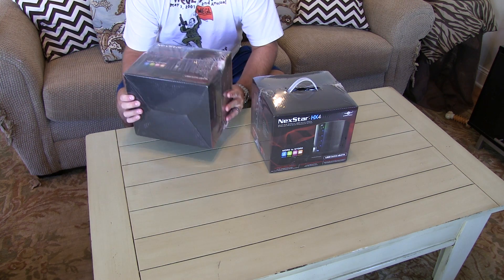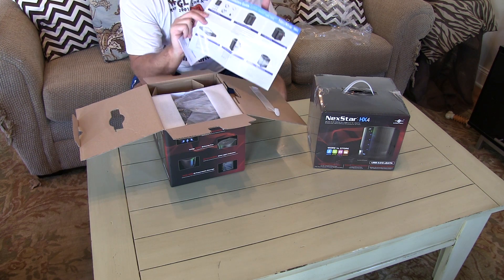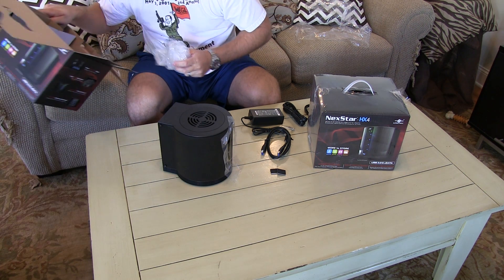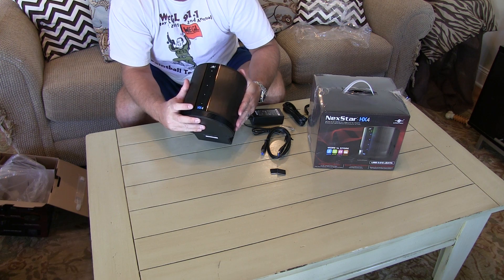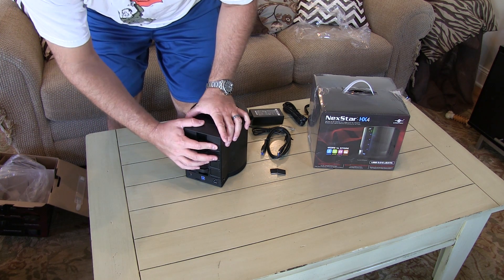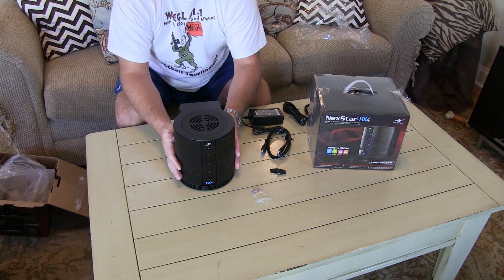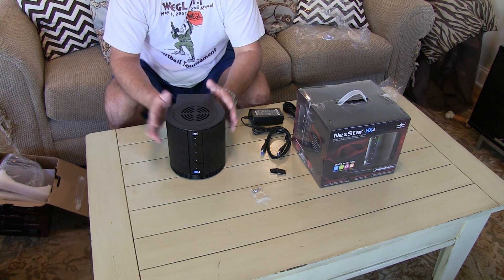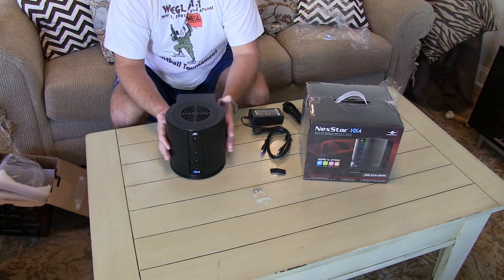VANTEC NexStar HX4 NST-640SU3-BK Unboxing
I was looking to expand my iMac's external disk space for video storage and this is the best solution that I found. Unlike expensive external RAID arrays, these enclosures can be equipped and configured in a similar and much less expensive fashion. I purchased two of these Vantec enclosures. One enclosure will be my primary data storage and the other enclosure will be its mirror. I plan to use disk spanning within Mac OS X Disk Utility to add more physical disks, as the need arises. Each enclosure can be equipped with 16 terabytes of disk space (4X4 TB drives). I'll use Apple Time Machine to replicate all data from the primary drive array to the secondary drive array for backup purposes. Another option would be to use the RAID mirroring feature within Mac OS X Disk Utility. If a backup of one's data is not a concern, these two arrays could serve up a whopping 32 terabytes of data! Have a good day! zFilmed with Canon XA10 camera.